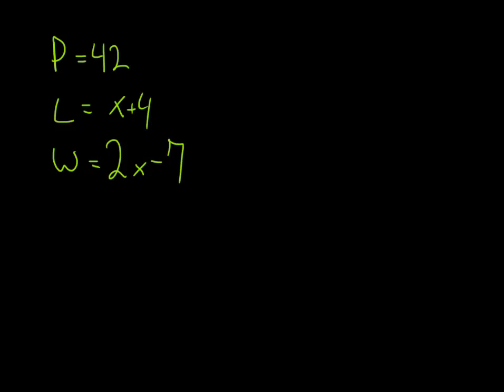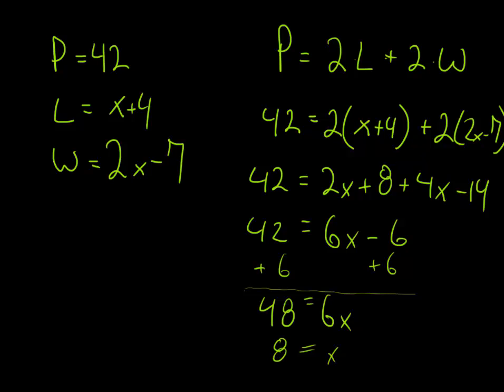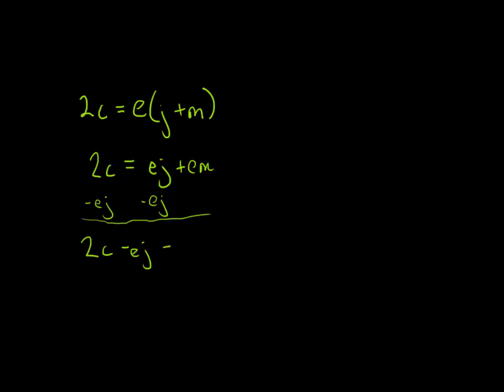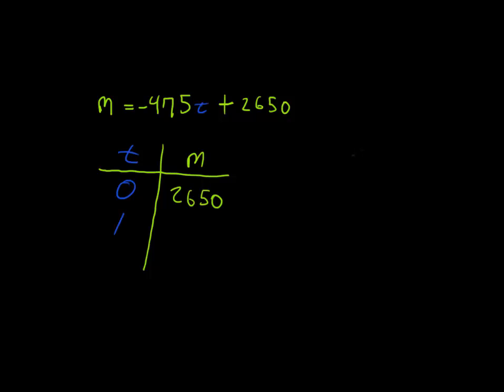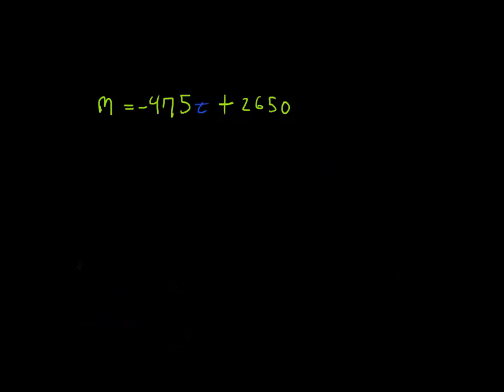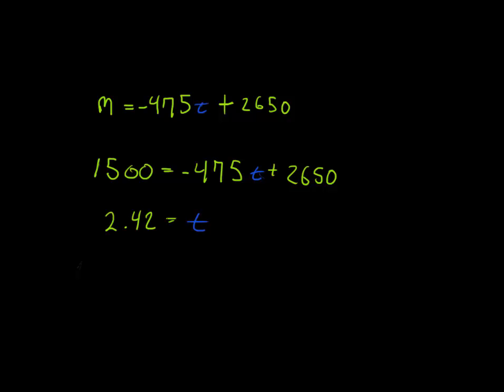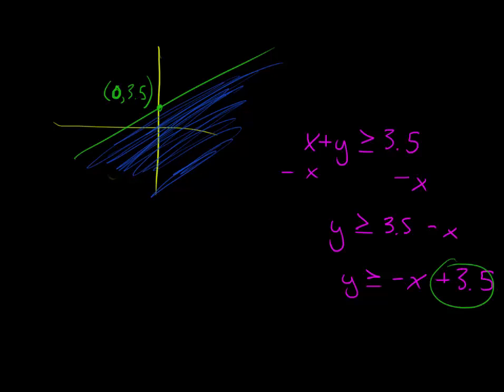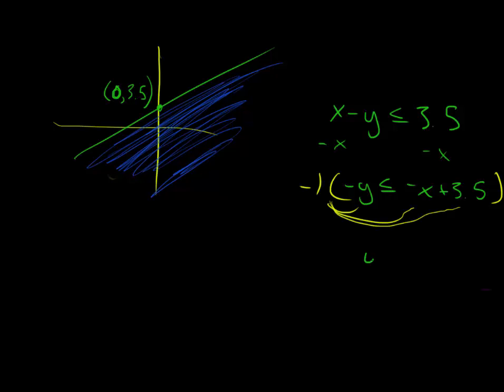Review Questions Reteach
0:12 - Think Through Math
0:27 - Number 12
1:59 - Number 13
2:57 - Number 14
5:06 - Number 15
7:19 - Tomorrow in class/retakes